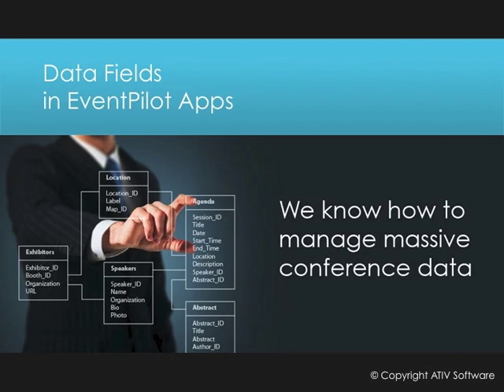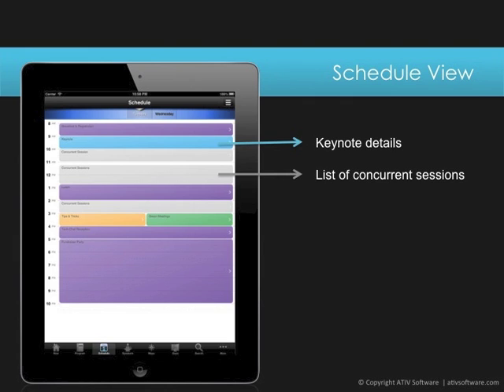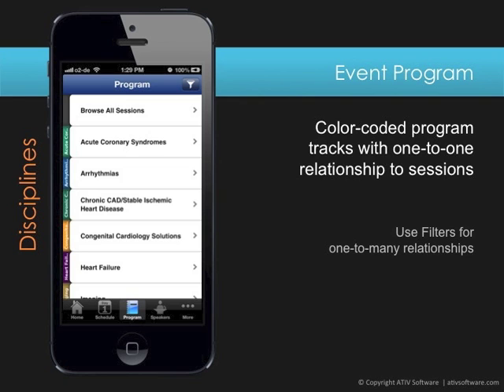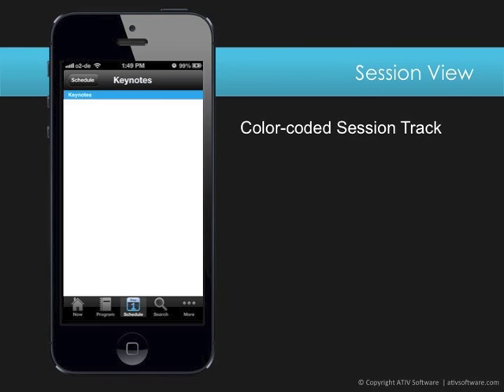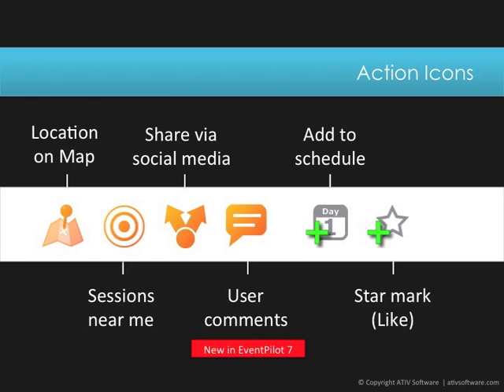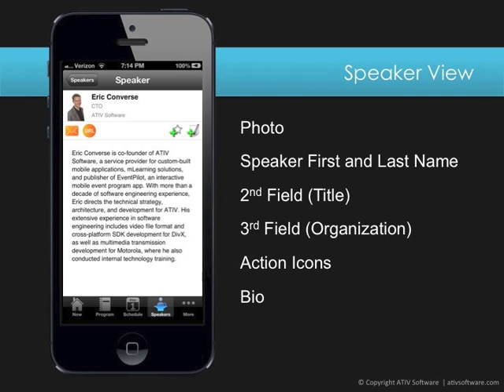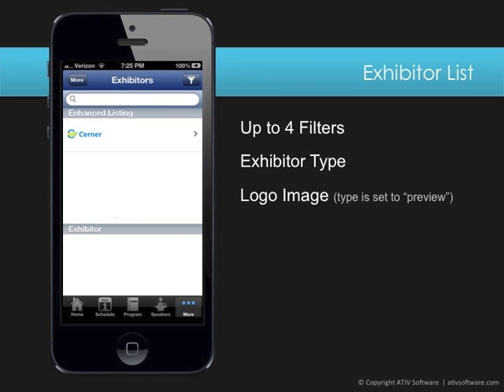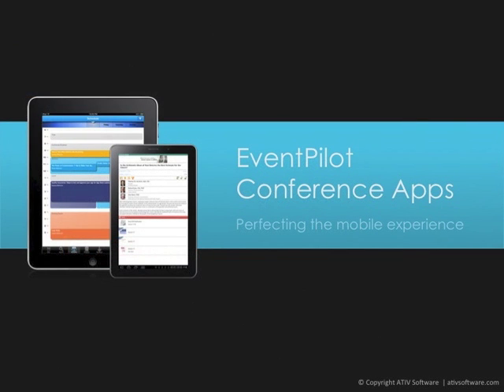Event App Design Tutorial: Data Fields for the EventPilot mobile conference app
EventPilot is a highly advanced conference app for large events such as medical and scientific annual meetings.

This tutorial explains the different standard data fields available within the app to display a session, speaker, and exhibitor detail view. EventPilot offers the option to include sub-sessions for scientific posters and abstracts, the option to display a custom sorted list for speakers and media items, and a color-coded personal schedule view with a schedule at a glance view.